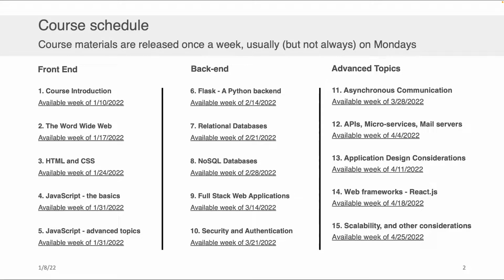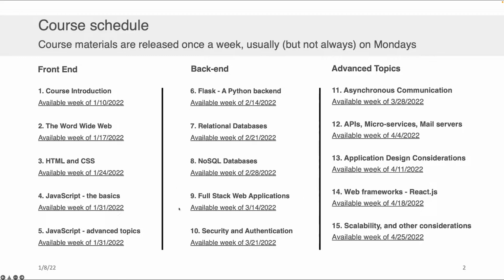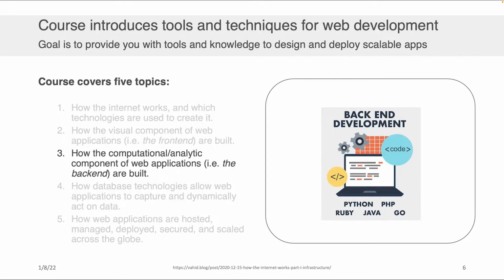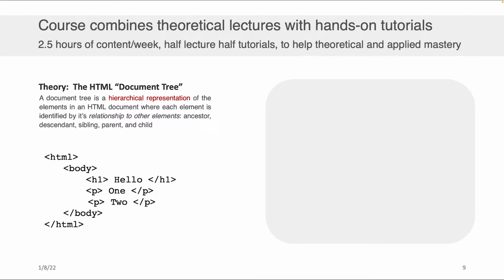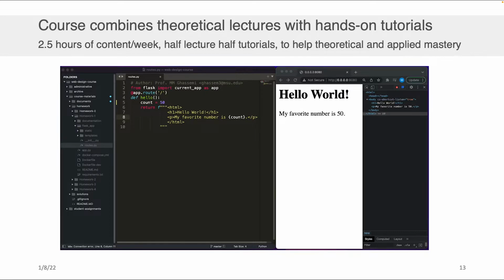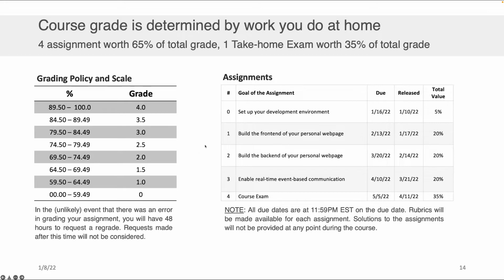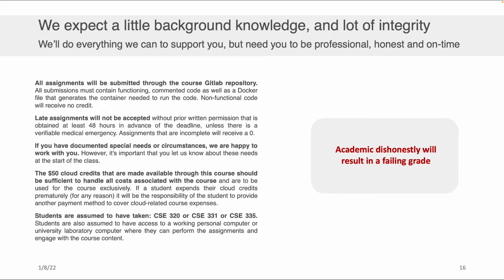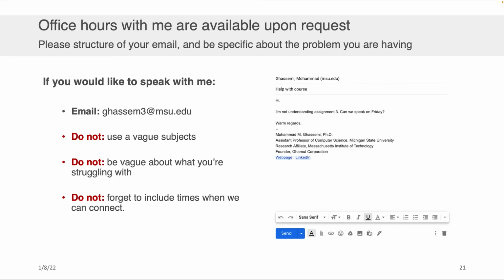Web Application Development - Syllabus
Overview of the syllabus. Please note that the lectures were recorded for the Spring 2022 version of the course; consequently, some details (e.g. dates, specific urls, TA names) mentioned in the lecture may not be valid for this semester's offering of the class. For updated information (e.g. dates, urls, and TA names) please refer to the course Gitlab repository.